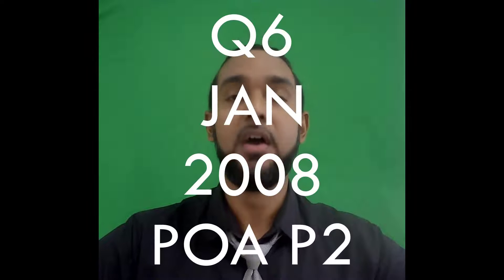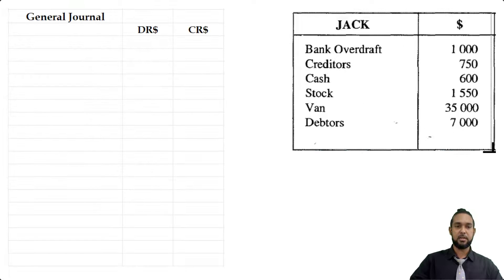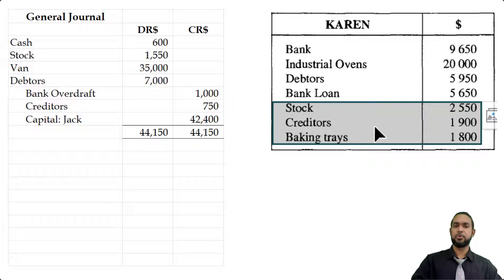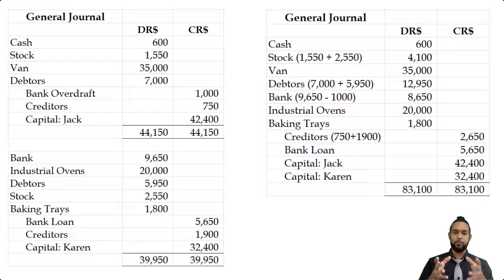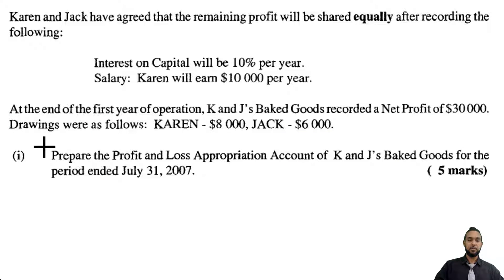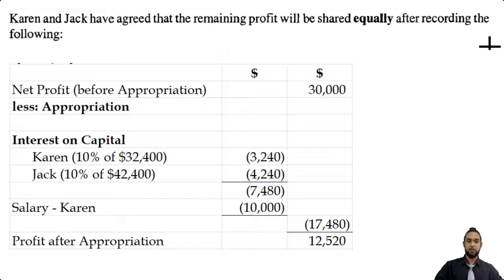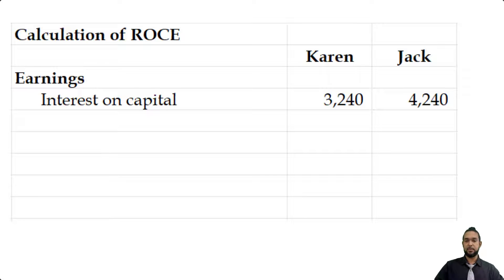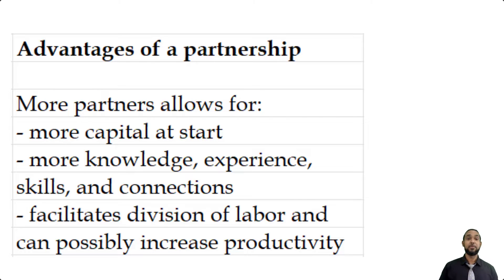PoA - Jan 2008 P2 Q6 - Partnerships | Journal entries | Appropriation account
00:00 - Intro
00:27 - Read through
00:54 - a.) Journal entries
05:12 - b i.) Appropriation account
07:43 - b ii.) Return on Capital Employed
08:45 - c) Partnership advantages
09:45 - Outro

Remember...

A
Different
Ap proach
To it

Much love!